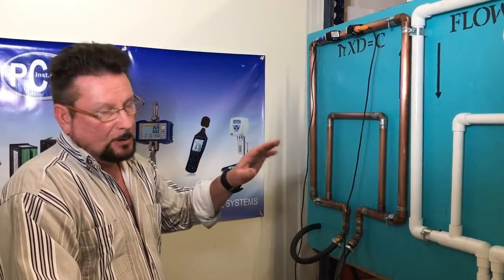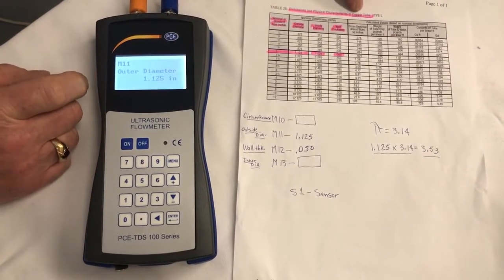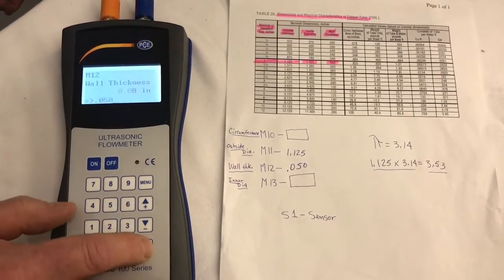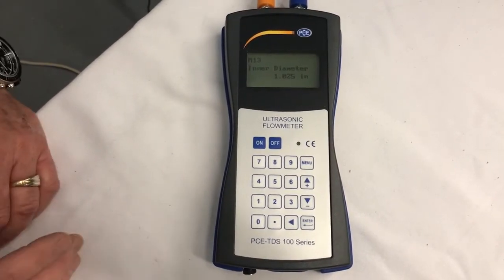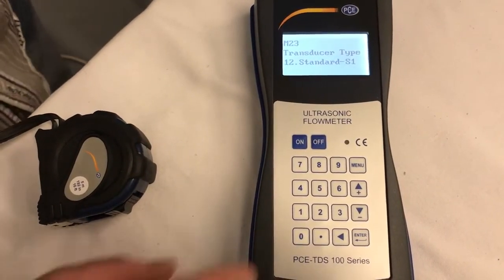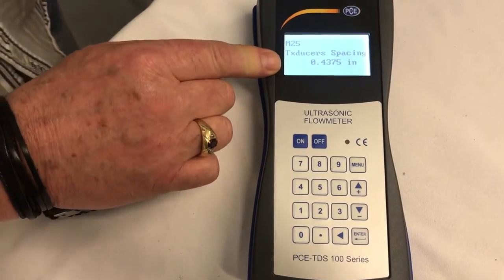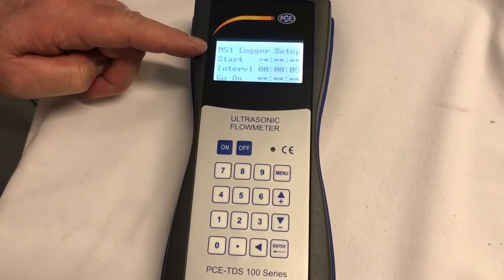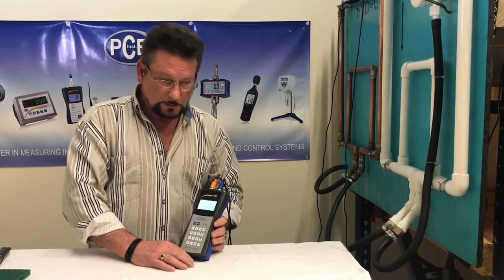How to Use the PCE-TDS 100HS Ultrasonic Flow Meter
Watch as PCE Instruments' Technical Support Manager shows you how to use the PCE-TDS 100HS portable handheld clamp-on ultrasonic flow meter to measure the flow velocity of water through a pipe. Ideal for use in oil and gas, water and wastewater, chemical, food and beverage, pharmaceutical, metals and mining, pulp and paper, power, plumbing and heating, ventilation, air conditioning and refrigeration (HVACR) industries, this ultrasonic flow meter features user-friendly velcro-strap clamps that allow for quick and easy repositioning of the electroacoustic transducers. For more information about PCE Instruments' ultrasonic testing products,